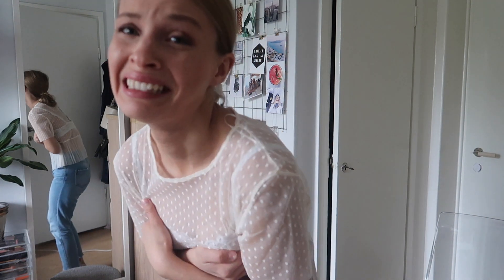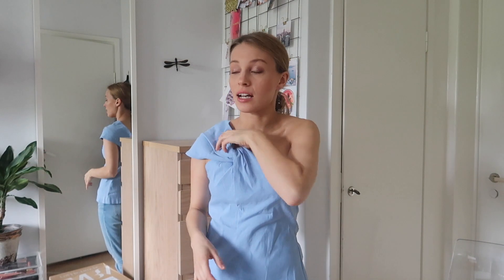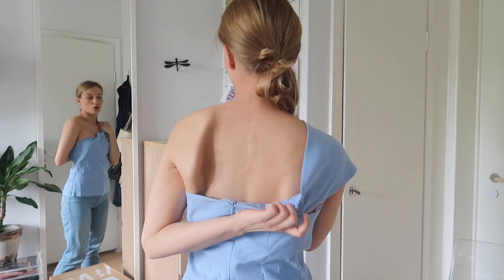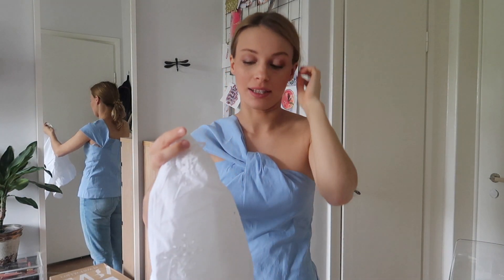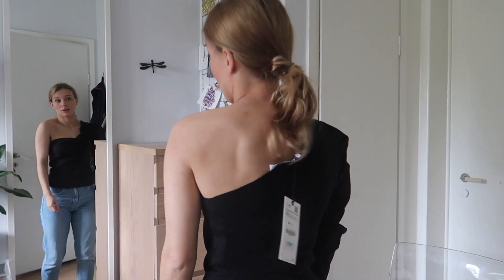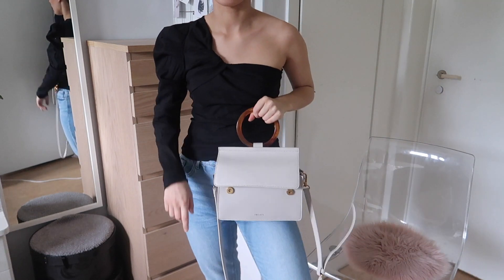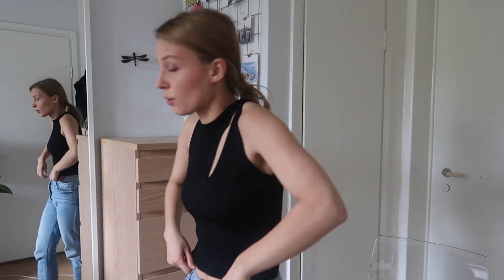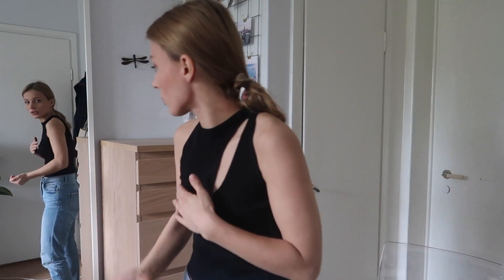NEW IN ZARA TRY ON HAUL may 2019 | Josefine Oijer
Happy Tuesday gorgeous people! How’s the week going? I must admit I’m starting to enjoy a little bit of me time and just eating loads of snacks and chocolate, so that’s the vibe I’m at now haha. Today I have a zara try on haul for you and I know some people seem to think they are going worse with the fitting and design, I could agree with some pieces but most pieces I think are absolutely stunning.

Anyways, let me know which item you liked the most!

I’m Josefine a 23 year old living in Stockholm, Sweden. My boyfriend since 7 years back is Leo and we love to have deep conversations about anything life entails. At the moment we are building a house together and we will be moving in together this winter. Life is amazing and I am more than THRILLED to be living on planet earth. I want to share that excitement with you, I want you to be excited about life every single day! I want you to be happy!

QUICK FACTS:

23 y/o
From: Stockholm
In a 7 year relationship
What I do: Personal Stylist at Zalon
Passions: Making people happy, fashion & other creative stuff, making the most out of anything

I’ll see you on my instagram!

XX